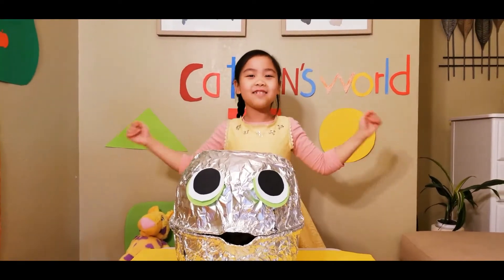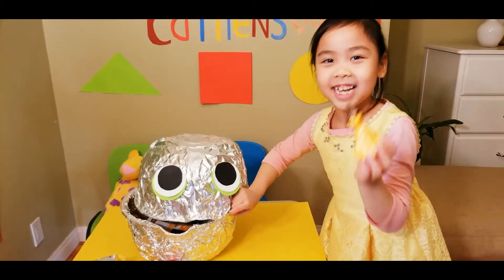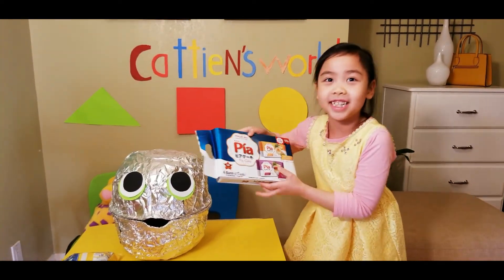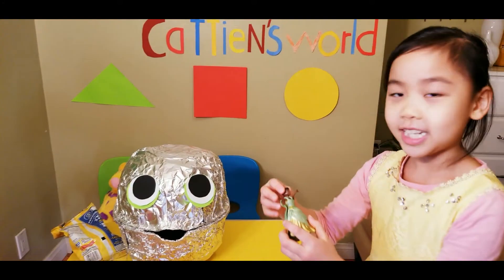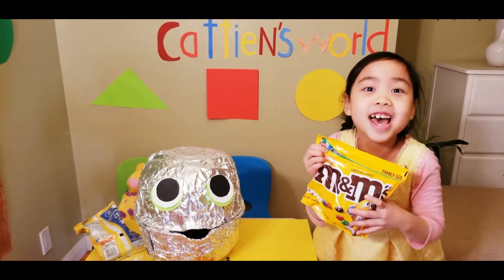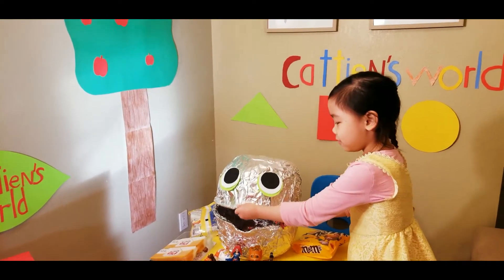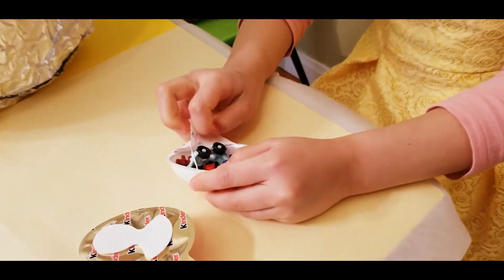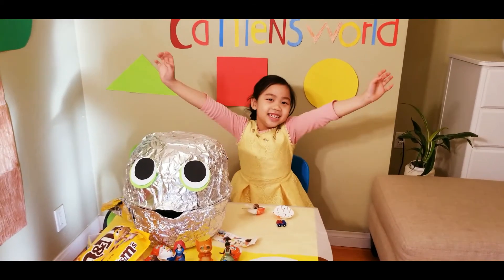Giant Egg Surprise Opening filled with Disney Princesses, Toys, Kinder Eggs, and Candy !!!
Today, Cattien opens giant egg surprise filled with Candy, Toys, Kinder Eggs, and Disney Princesses, She is so surprised and happy !!!